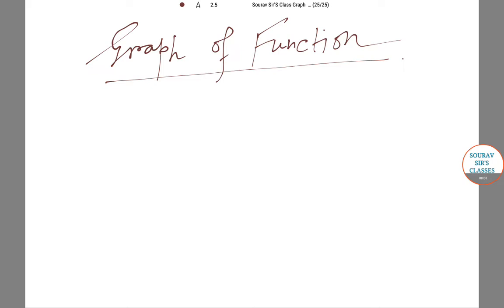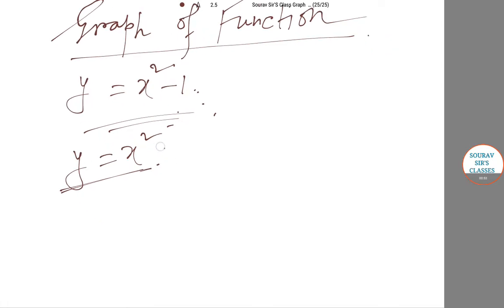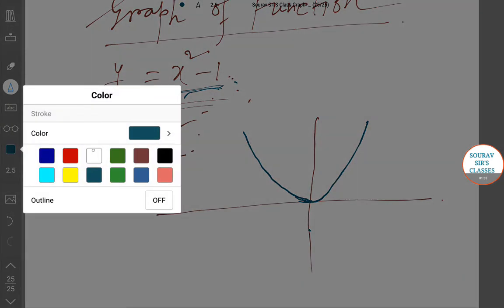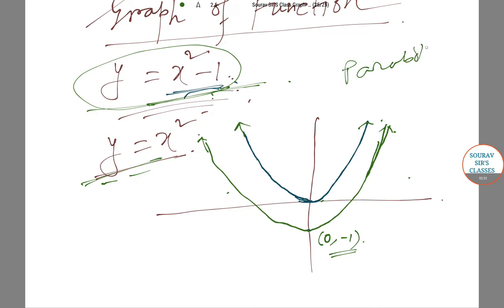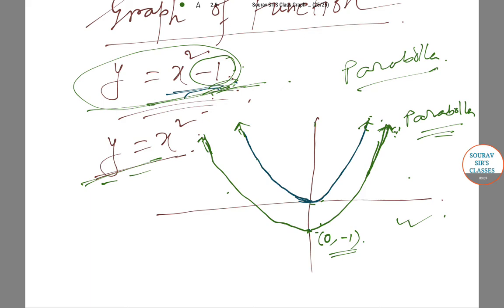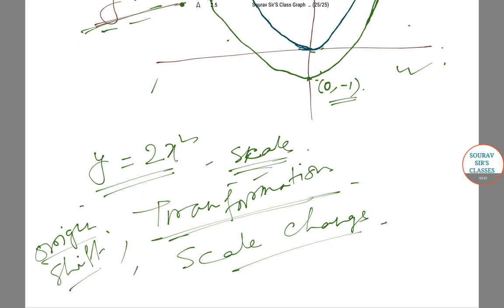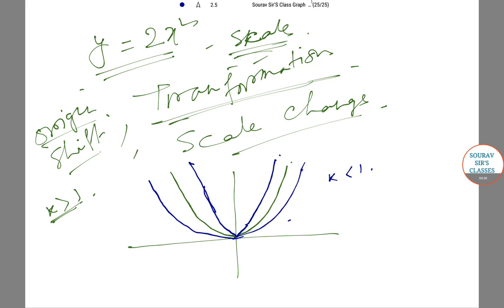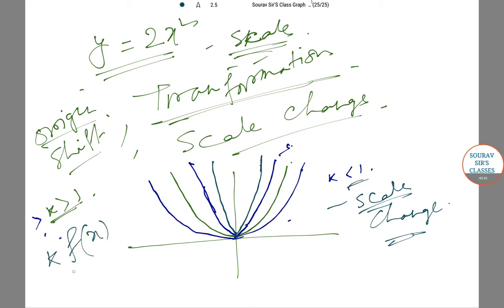PROBLEMS ON GRAPH OF A FUNCTION. DIFFERENT TYPES OF FUNCTIONS SOLVED.TRANSFORMATION ALSO EXPLAINED.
# Mathematics # Graph drawn and explained for different kinds of function # Entrance exam # Parabola Formation # Scale and Transformation # Detailed Explanation # Changes in Scale # Sub- Topic.

In mathematics, a function is a relation between sets that associates to every element of a first set exactly one element of the second set. Typical examples are functions from integers to integers or from the real numbers to real numbers.

Functions were originally the idealization of how a varying quantity depends on another quantity. For example, the position of a planet is a function of time. Historically, the concept was elaborated with the infinitesimal calculus at the end of the 17th century, and, until the 19th century, the functions that were considered were differentiable (that is, they had a high degree of regularity). The concept of function was formalized at the end of the 19th century in terms of set theory, and this greatly enlarged the domains of application of the concept.

A function is a process or a relation that associates each element x of a set X, the domain of the function, to a single element y of another set Y (possibly the same set), the codomain of the function. If the function is called f, this relation is denoted y = f (x) (read f of x), the element x is the argument or input of the function, and y is the value of the function, the output, or the image of x by f. The symbol that is used for representing the input is the variable of the function (one often says that f is a function of the variable x).

A function is uniquely represented by the set of all pairs (x, f (x)), called the graph of the function. When the domain and the codomain are sets of real numbers, each such pair may be considered as the Cartesian coordinates of a point in the plane. The set of these points is called the graph of the function; it is a popular means to illustrate the function.

Functions are widely used in science, and in most fields of mathematics. It has been said that functions are "the central objects of investigation" in most fields of mathematics.